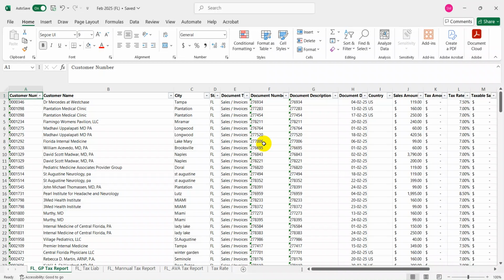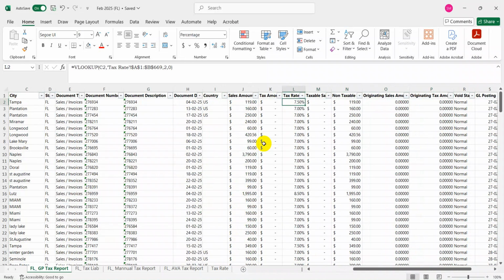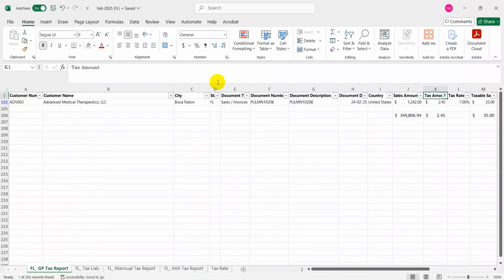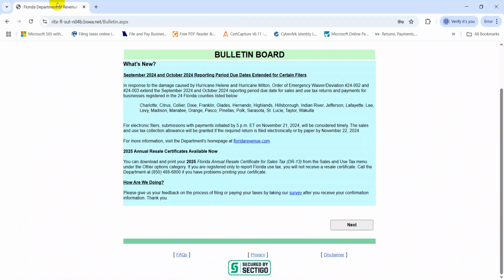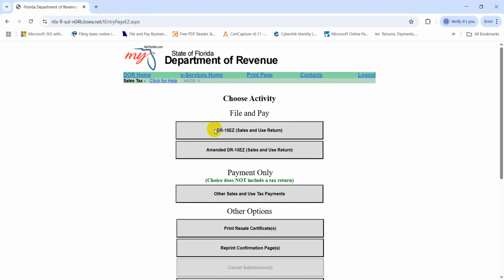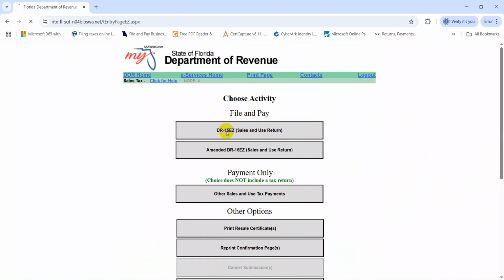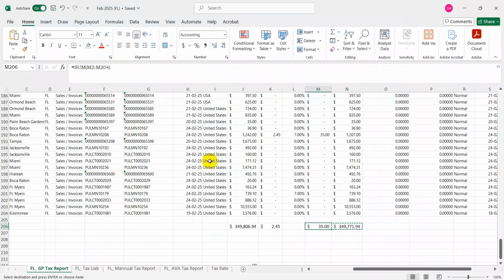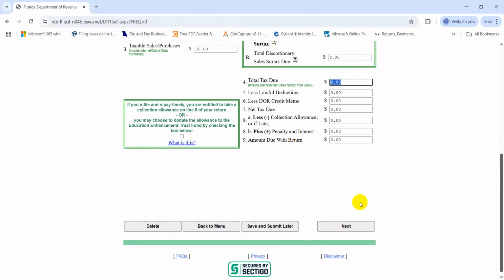How to File Florida State Monthly Sales Tax Return in 2025 Step by Step Process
In this video we have gone through the process of filling Florida state monthly Sales Tax Return.